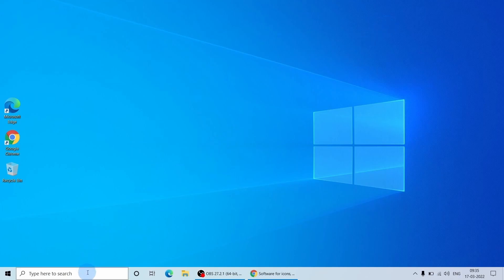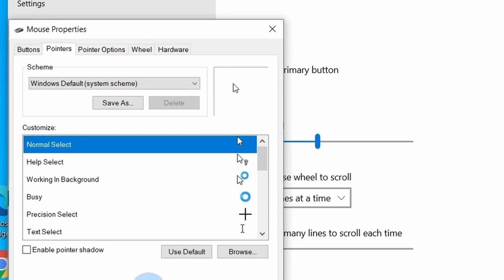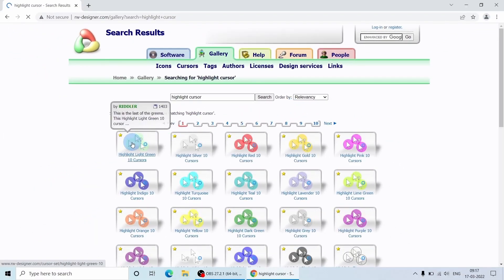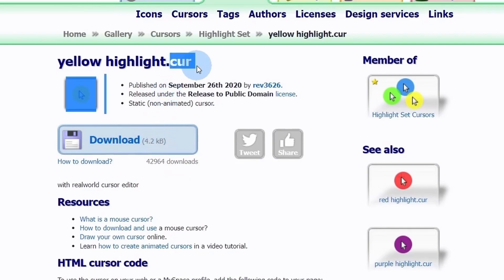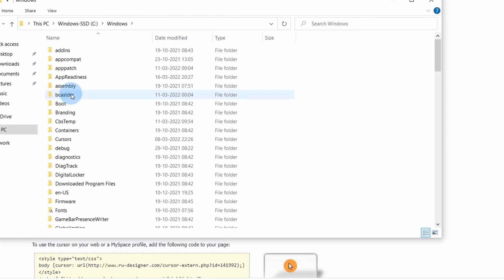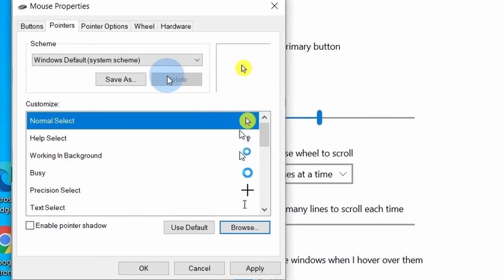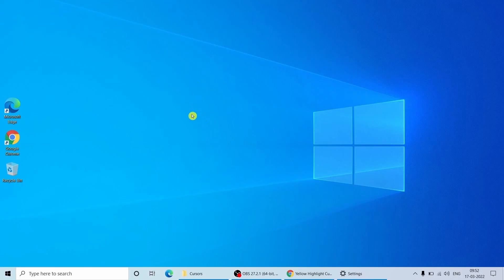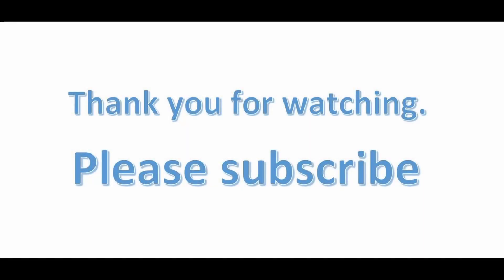How to Highlight Mouse Pointer Windows 10 for Free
In this tutorial video, we will learn how to highlight your mouse pointer and how it helps people to explain others as they could see where the mouse goes. People can easily see where it is getting clicked and can be valuable to someone who is recording screen, recording any type of instructions or may be on office teams meeting explaining or showing any presentation. Hang with me to find out how to make this work on Windows 10.